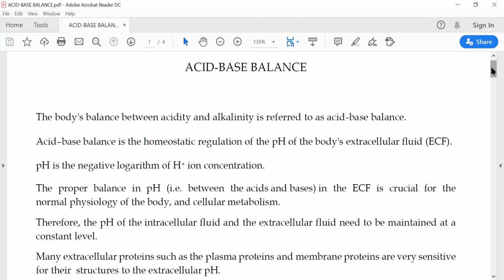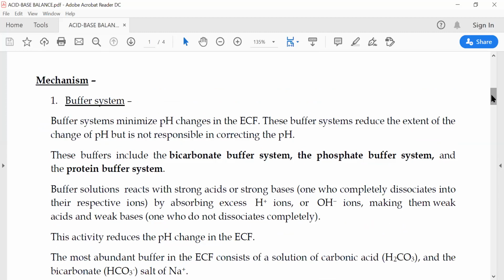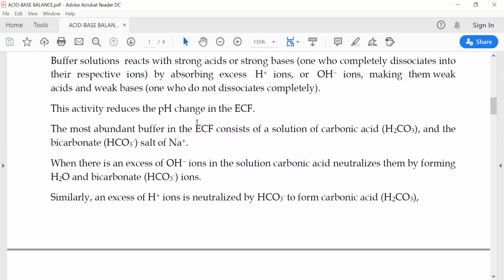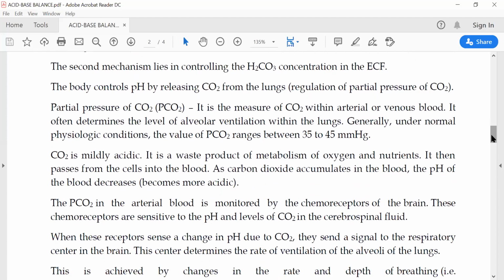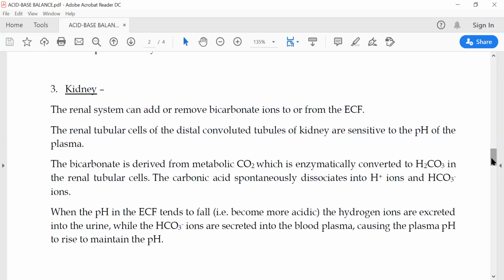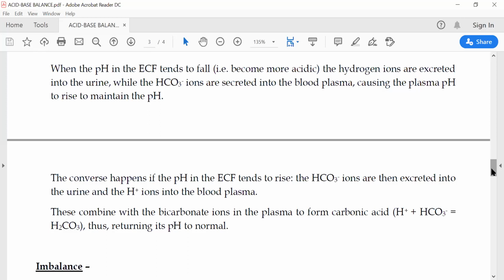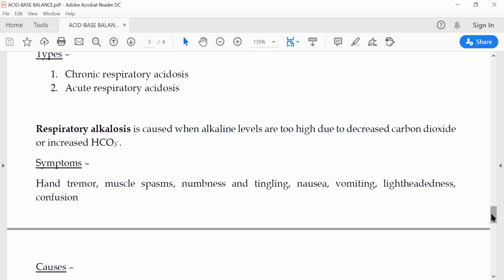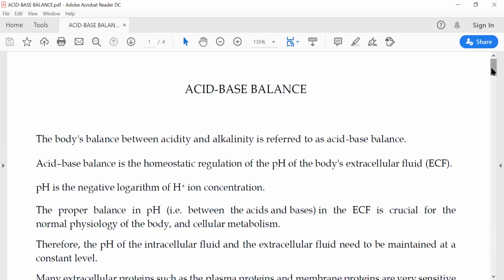ACID BASE BALANCE